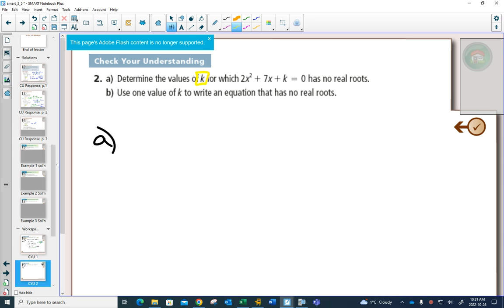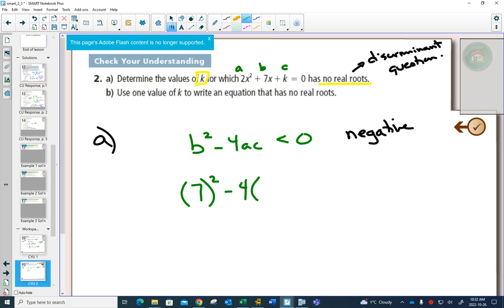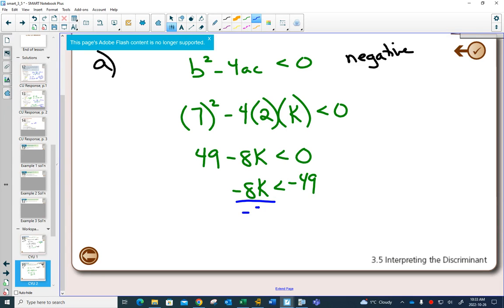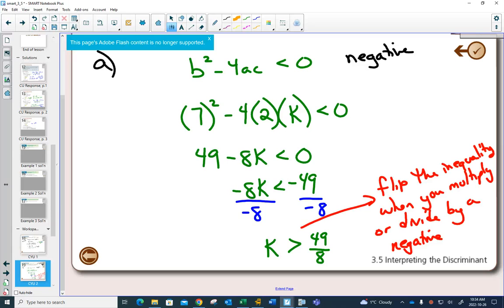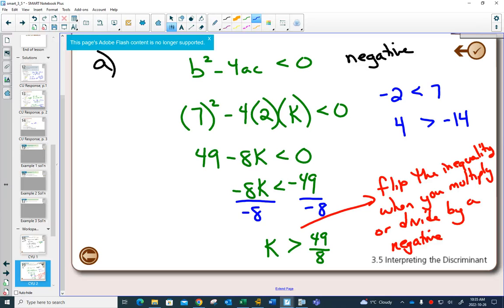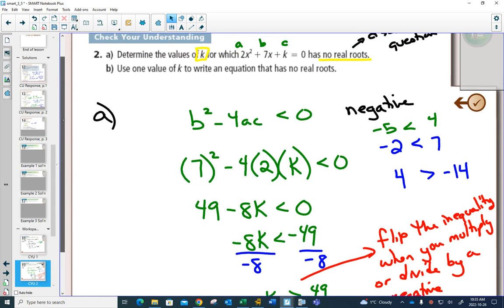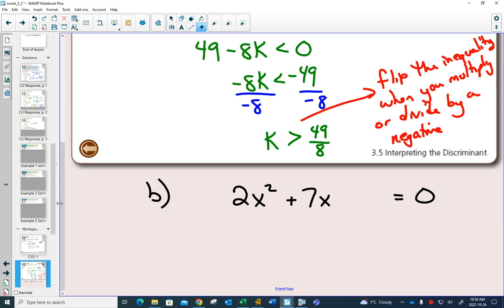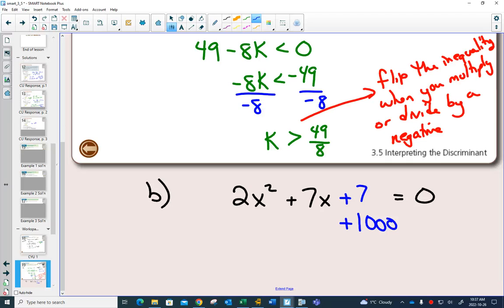30SP 3 5 Example 2